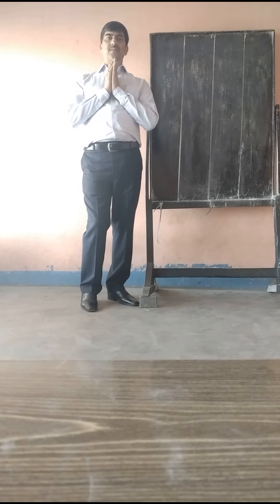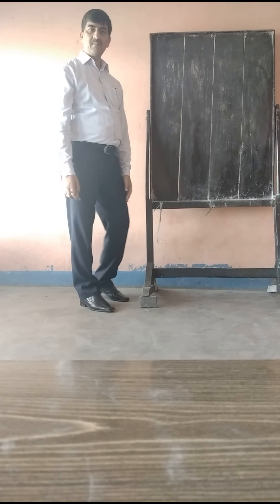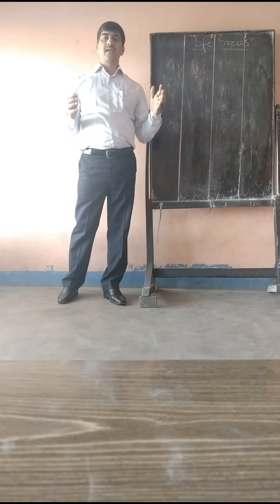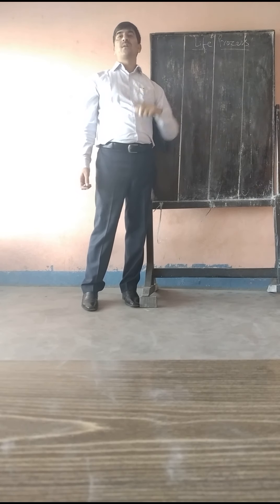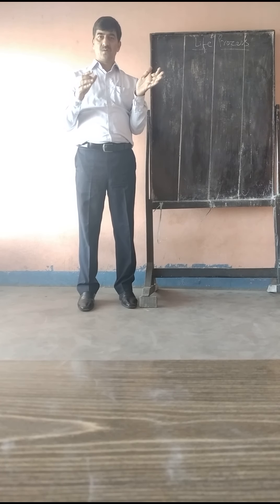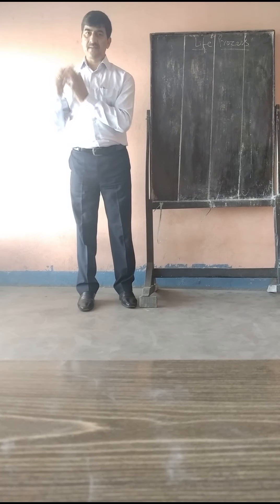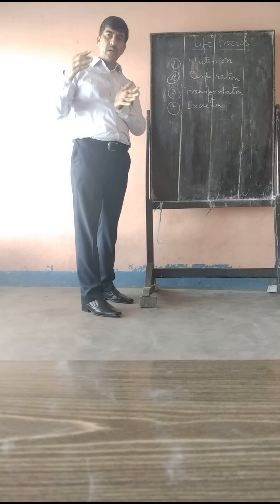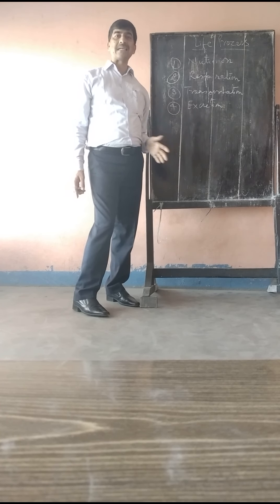INTRODUCTION OF LIFE PROCESS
INTRODUCTION OF LIFE PROCESS LIFE PROCESS LECTURE 1 BY K.K.PANDEY